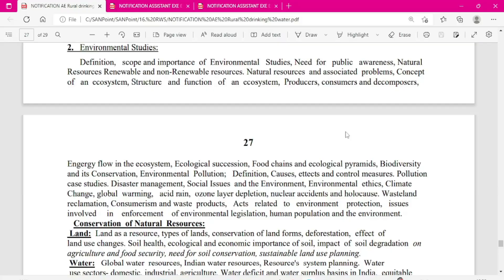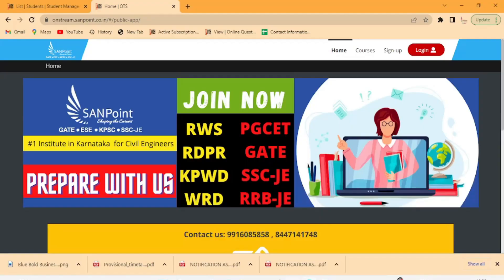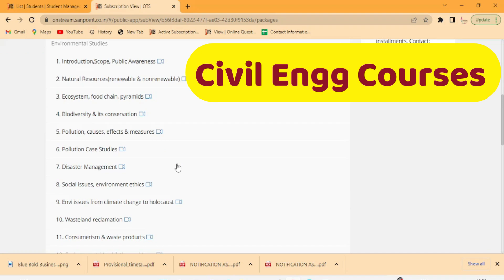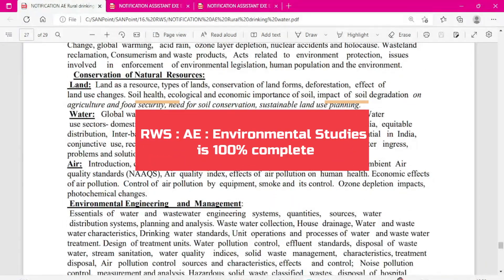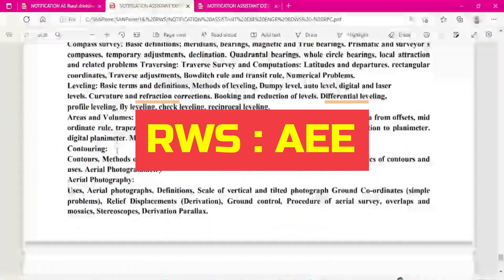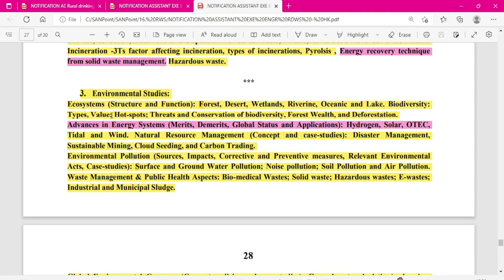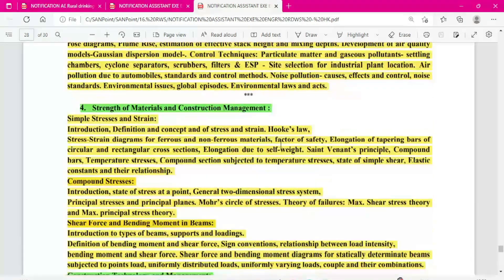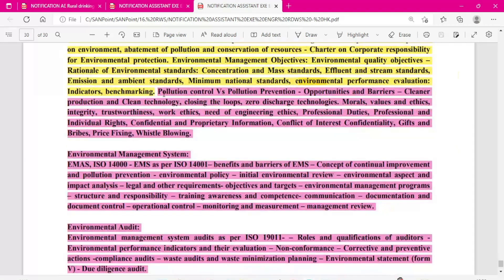RWS AEE Environmental Studies | Rural Water Supply|Civil Engg | PWD | SSC-JE | KPSC exams | SANPoint